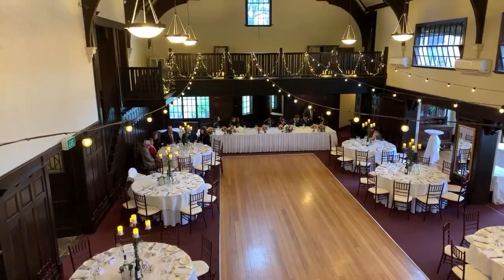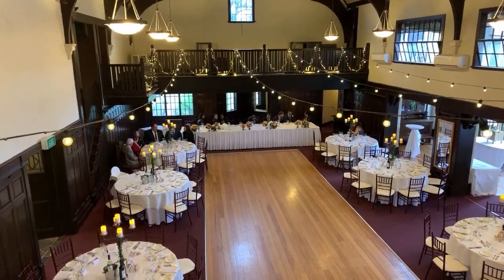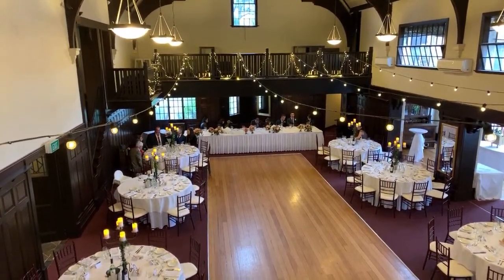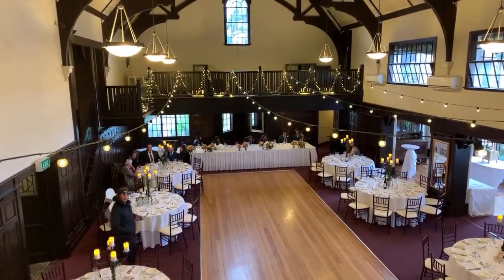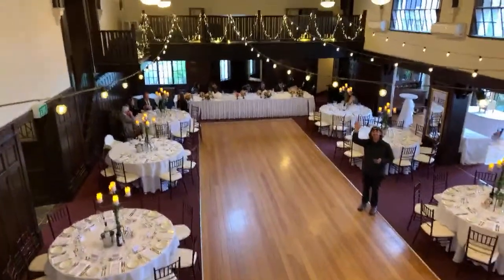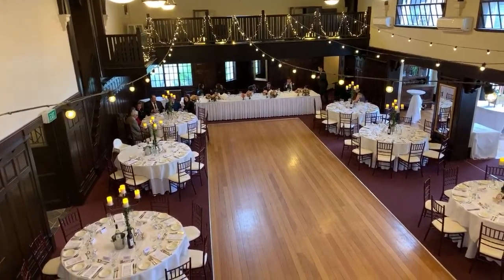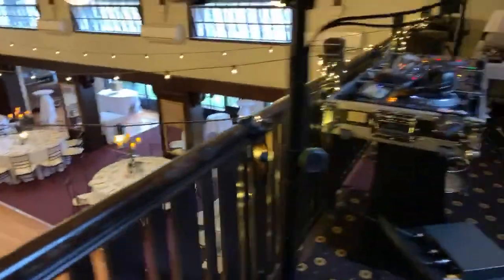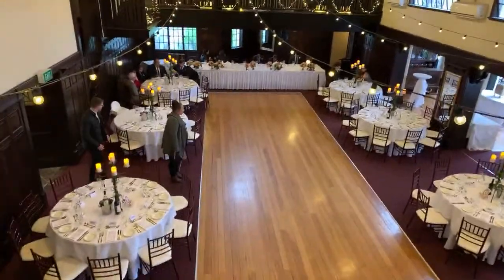Amazing wedding location